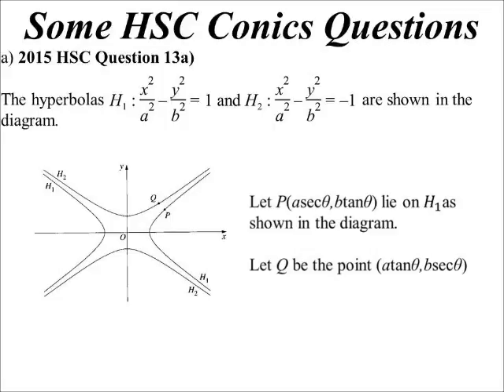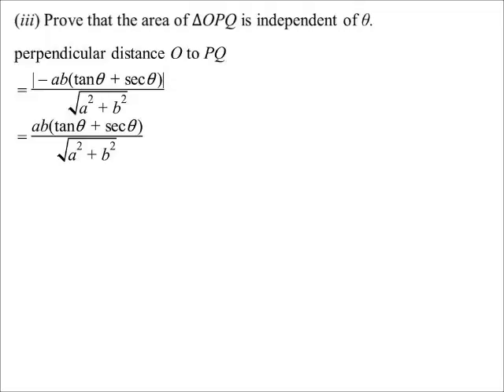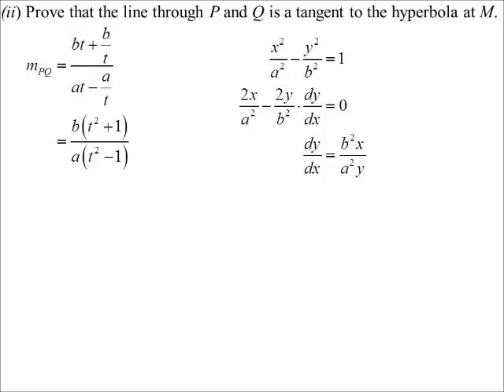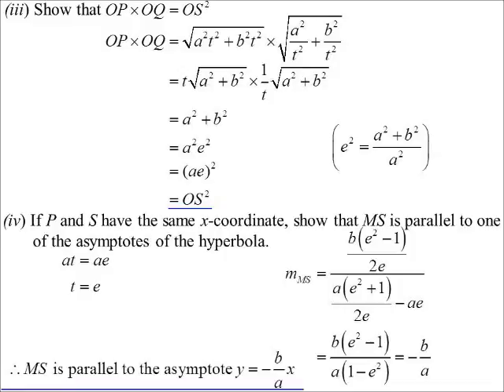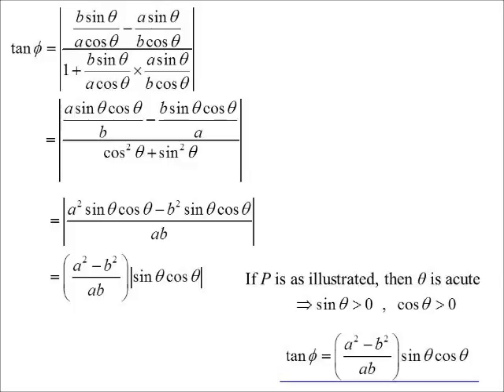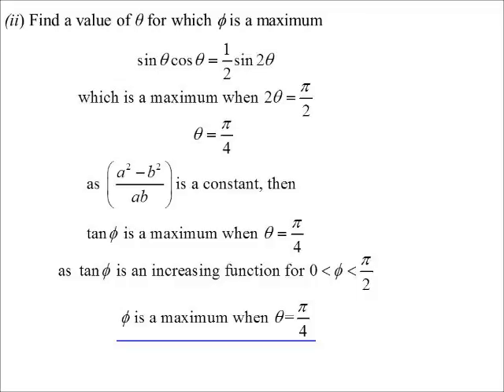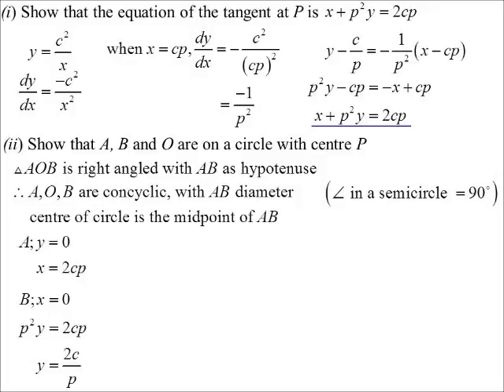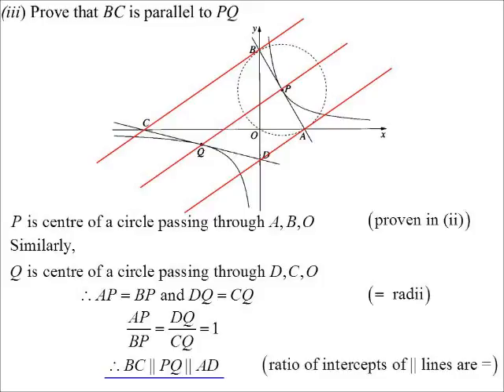12X2 T03 08 some HSC questions 2017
Looking at some conics questions from recent years